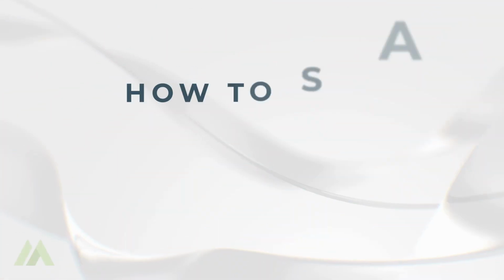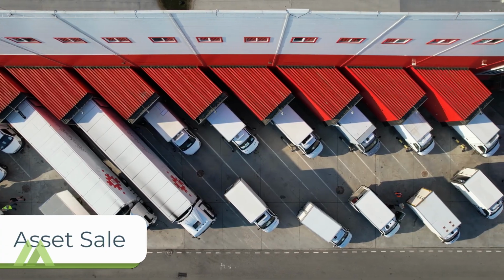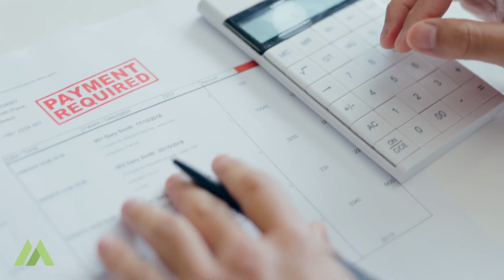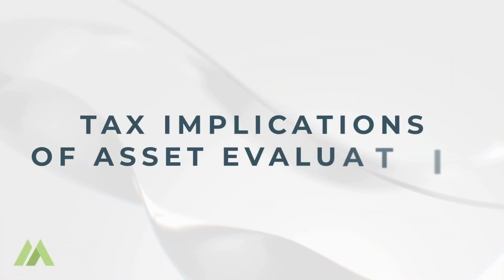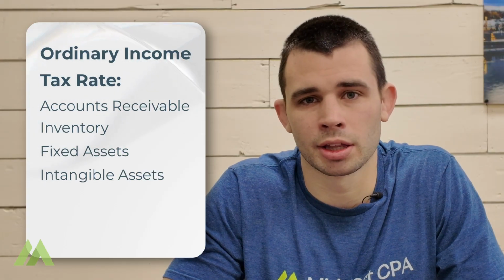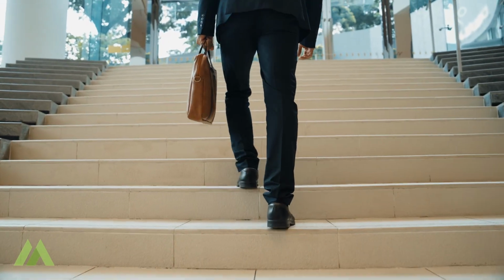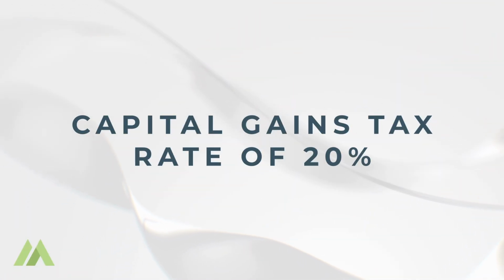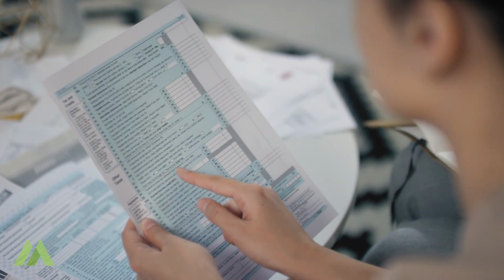How To Save $100,000's in Taxes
For acquisition entrepreneurs looking to buy or sell a business, one of the most important (and often overlooked) decisions is how the deal is structured. Choosing between a stock sale and an asset sale can mean the difference of saving or losing hundreds of thousands of dollars in taxes.

In this video, our Founder, Chris Barrett, breaks down the key differences between stock sales and asset sales, and how each impacts both buyers and sellers. He also walks through the IRS residual method, including the 7 classes of assets used to allocate purchase price and determine tax liability.

If you’re evaluating a deal, this is essential knowledge to help you structure it strategically and keep more money in your pocket.